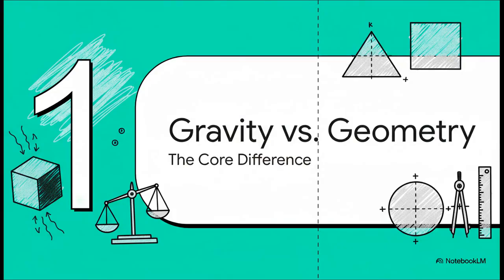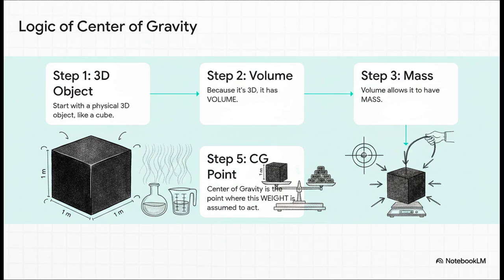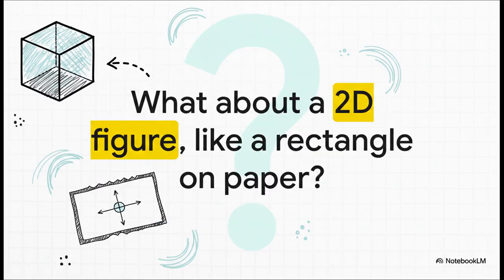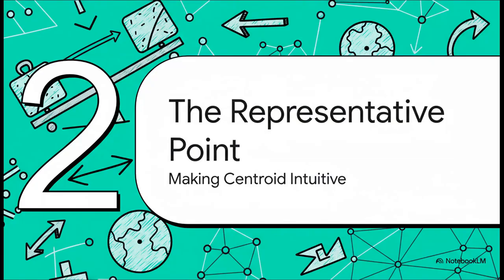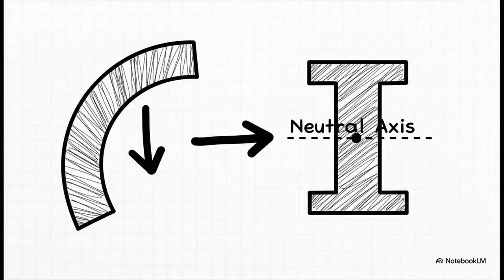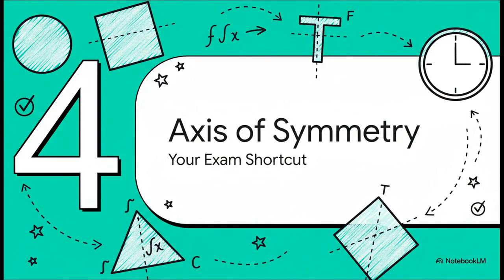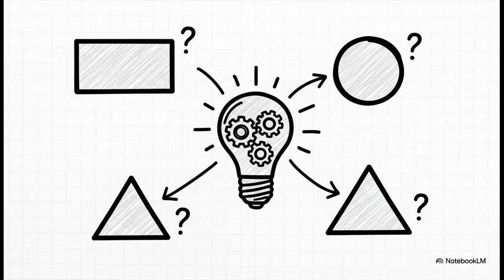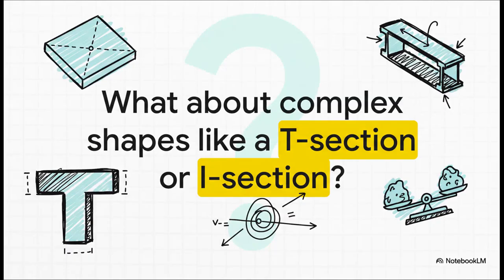Stop Confusing Centroid and Center of Gravity! | The Geometric Shortcut You Must Know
Are you struggling to understand the difference between Centroid and Center of Gravity? Many engineering students use these terms interchangeably, but they are fundamentally different concepts in Engineering Mechanics and Strength of Materials.

In this video, we break down the logic behind these two terms using simple 2D vs. 3D examples. Whether you are preparing for competitive exams (GATE, SSC JE, PE Exam) or just brushing up on your Civil Engineering basics, this explanation will make the concept crystal clear.

We also reveal a "Golden Rule" using the Axis of Symmetry that will help you solve engineering problems in seconds without complex formulas!

🚀 What you will learn in this video: ✅ The core difference: Physics (Weight) vs. Geometry (Area) ✅ Real-world examples explaining Center of Gravity (COG) ✅ How to identify the Centroid of 2D shapes ✅ The "Map Analogy" for better understanding ✅ Exam Hack: How to use the Axis of Symmetry trick to find the Centroid instantly!

⏳ Timestamps: 00:00 - Introduction: Why this concept matters 00:27 - The Core Difference: 3D Objects vs. 2D Shapes 01:08 - What is Center of Gravity? (Mass & Weight) 02:28 - What is Centroid? (Geometry & Area) 03:33 - The Map Analogy: Visualizing the Concept 04:35 - Importance in Strength of Materials (Bending Stress) 05:15 - 🔥 The "Axis of Symmetry" Short Trick 06:05 - Rapid Fire Examples (Rectangle, Circle, Z-Section) 06:36 - Summary & Key Takeaways

Mechanical Engineering Aspirants

Students preparing for GATE, ESE, SSC JE, and FE/PE Exams